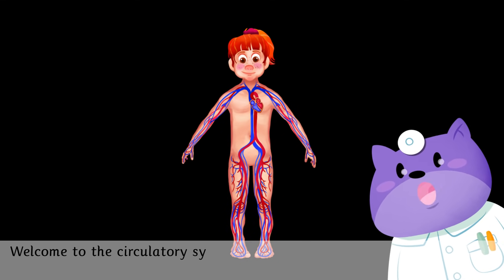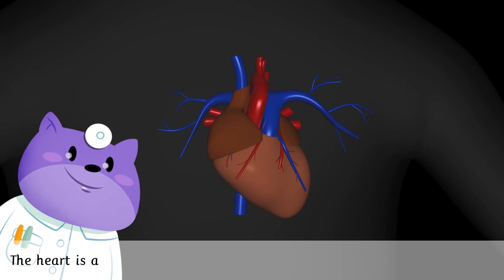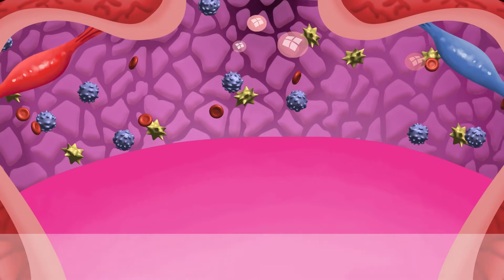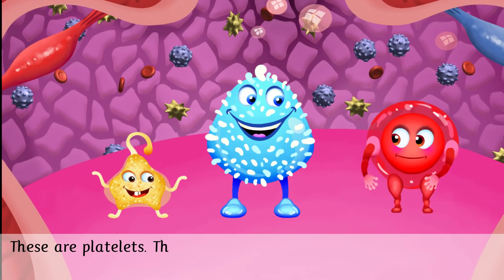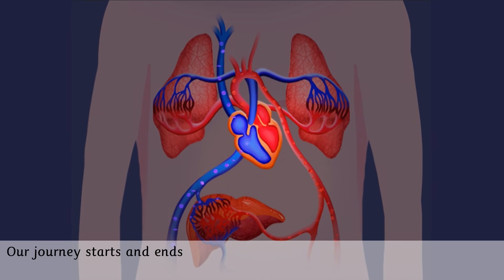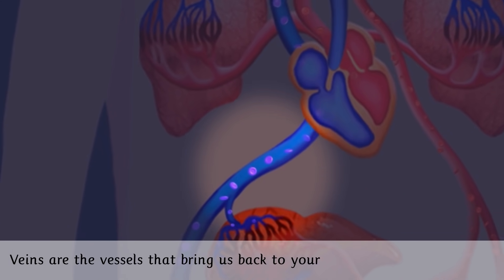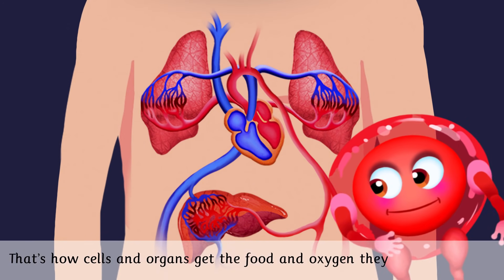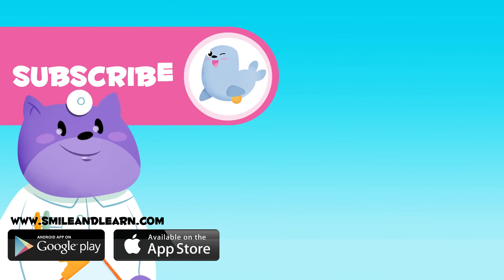The circulatory system in the human body for kids - Smile and Learn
This video allows children to learn in a fun way about the circulatory system.

This video is designed to help children discover how the Circulatory System works. It includes texts and videos about the organs that form it. This is ideal as a learning tool alongside science lessons.

Thank you for trusting us with your child's education!